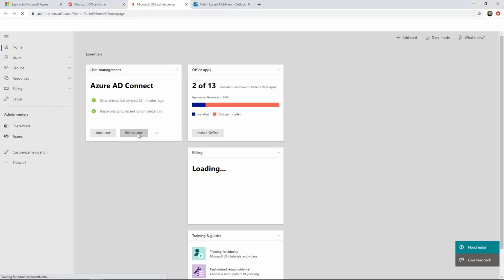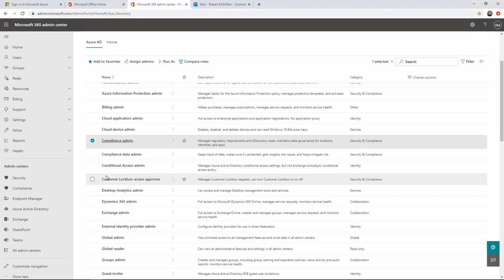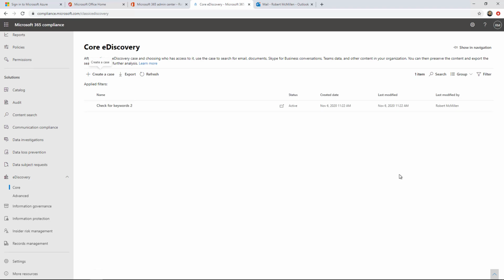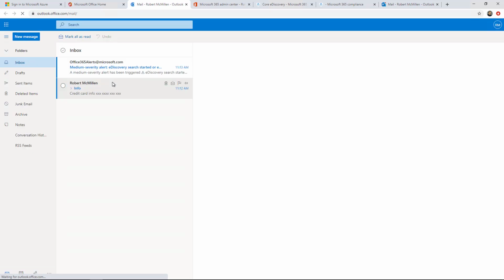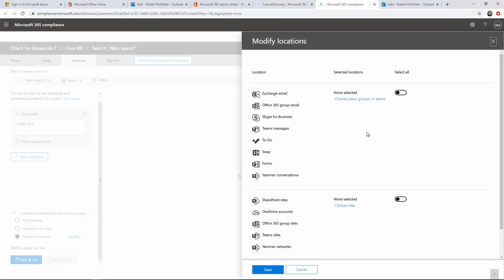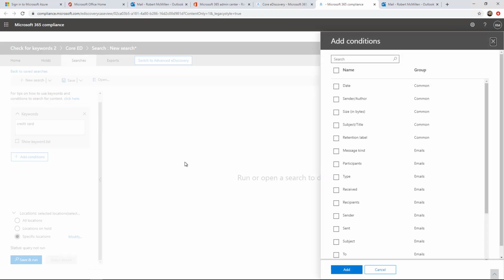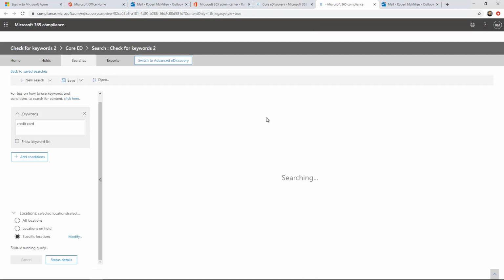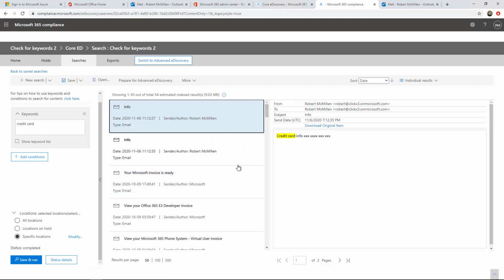Best tutorial on eDiscovery for email keywords search in Microsoft 365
Professor Robert McMillen shows you how to use eDiscovery to search mailboxes, Teams, SharePoint and other programs for keywords used in an investigation or just general searching. The demonstration starts right away without a lot of talking about as seen in other videos on this subject.